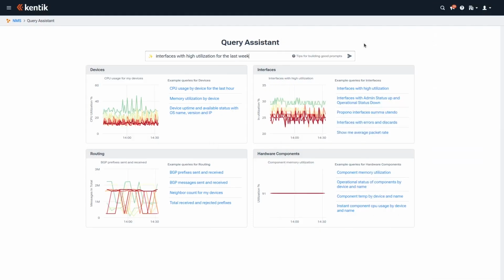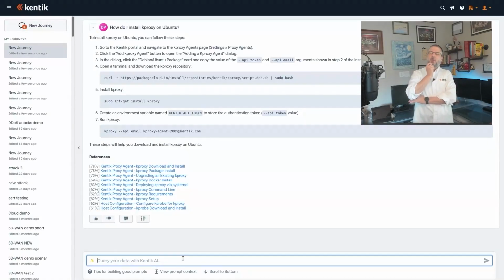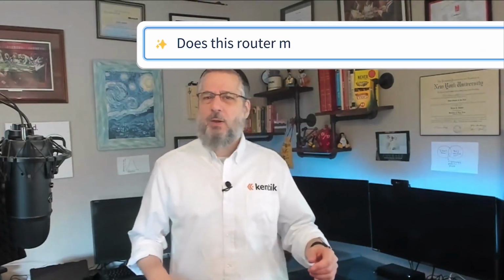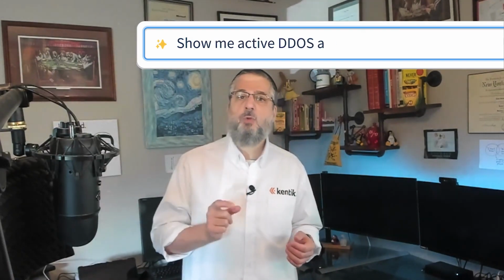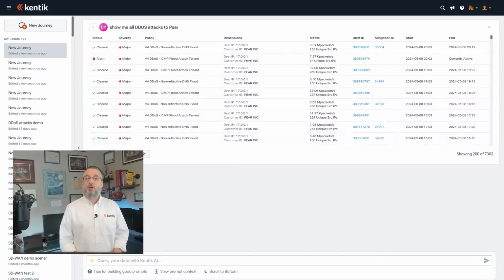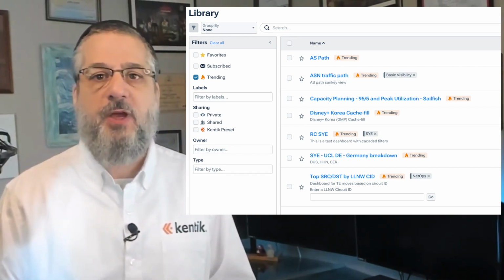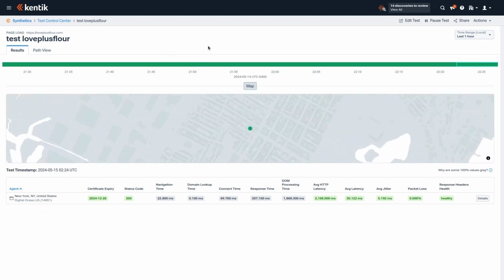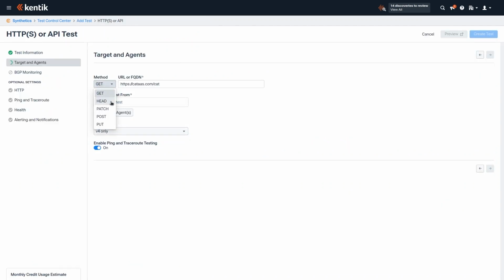What's New at Kentik, Episode 6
In this episode, Leon Adato dives into the latest updates in the Kentik network observability platform, including exciting new AI features, a handy dashboard management tool, and a comprehensive guide to migrating to Kentik NMS. Discover how Kentik Journeys integrates with the Kentik Knowledgebase, explore enhanced DDoS attack defenses, and learn how synthetic testing can keep your network running smoothly. Don’t miss out on these insightful updates and more!